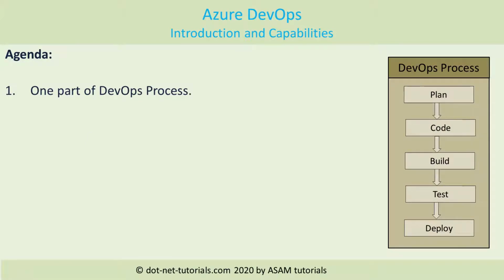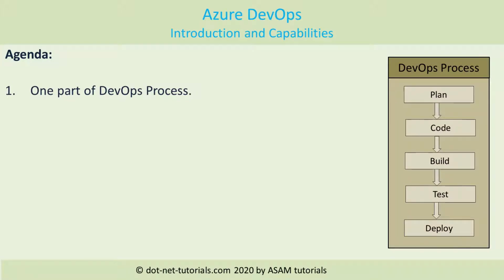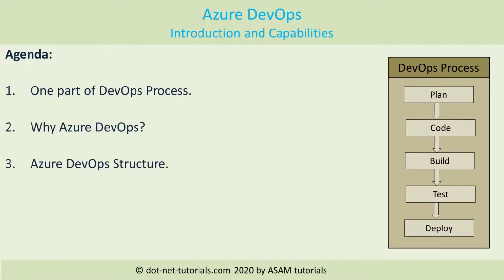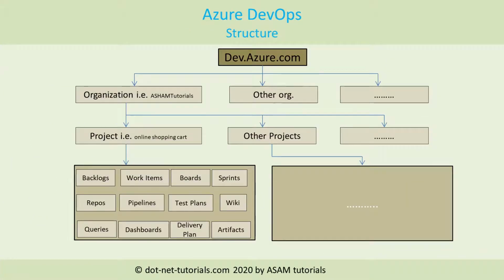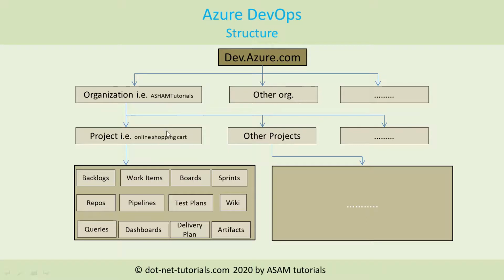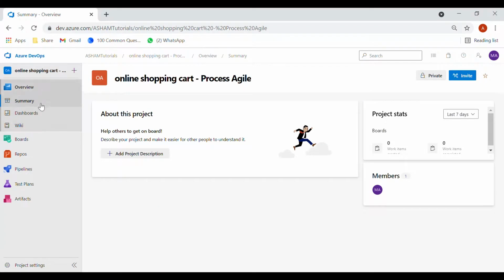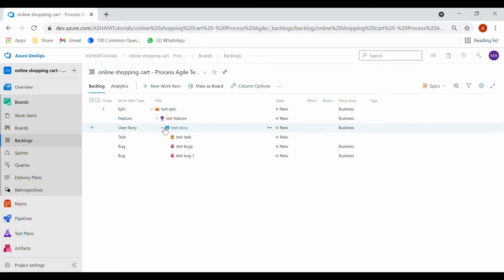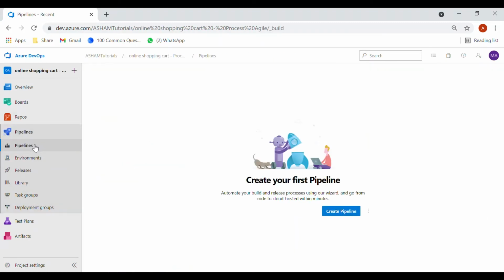Azure DevOps Introduction | Why Azure DevOps? | Azure DevOps walkthrough | Azure DevOps Structure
Azure DevOps Introduction and Capabilities with below agenda:
1. One part of DevOps Process.
2. Why Azure DevOps?
3. Azure DevOps Structure.
4. Walk Through the Azure DevOps portal W.R.T DevOps Process and others